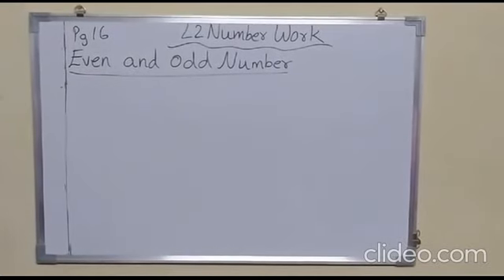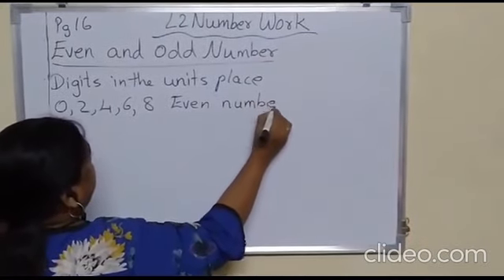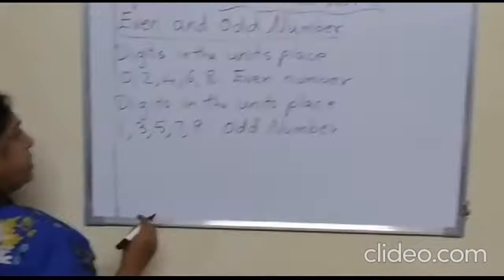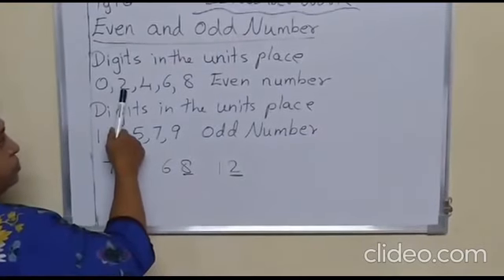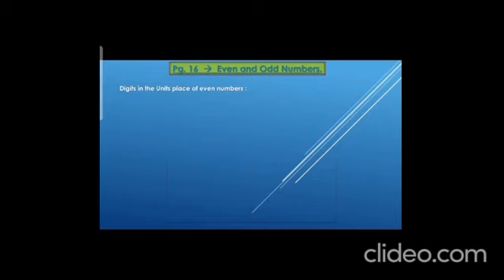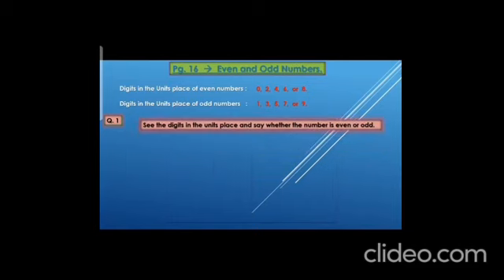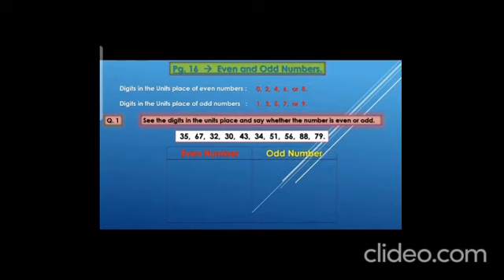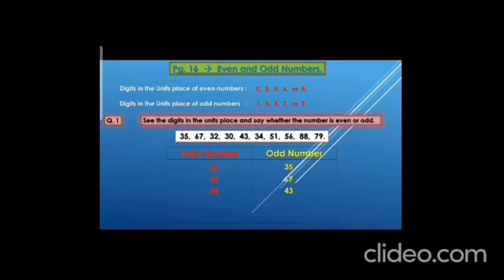maths L2 Even and Odd number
vid-20210714-wa0050_IJzX8JzQ_Gpnr.mp4